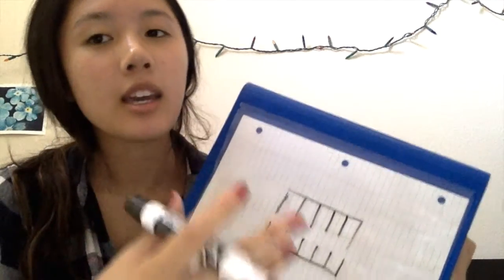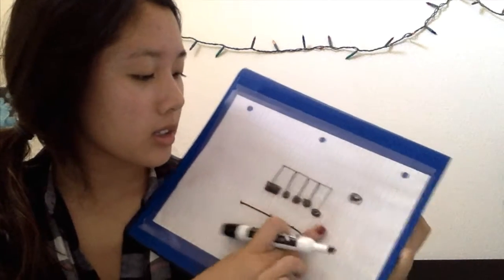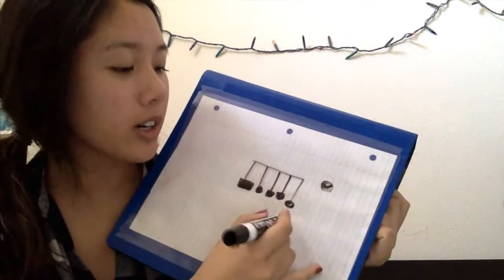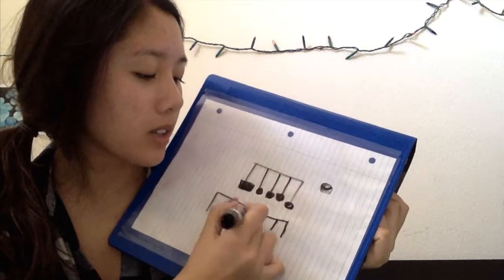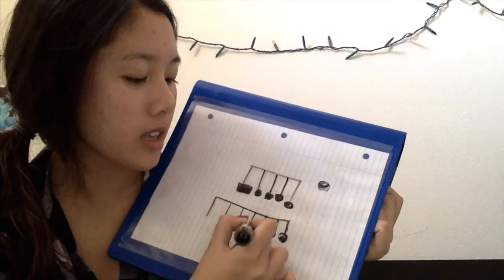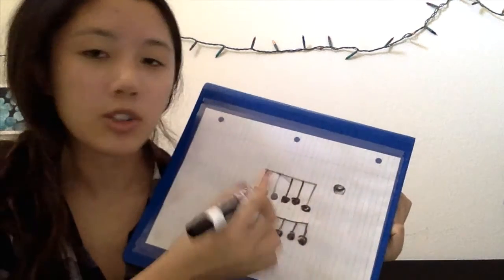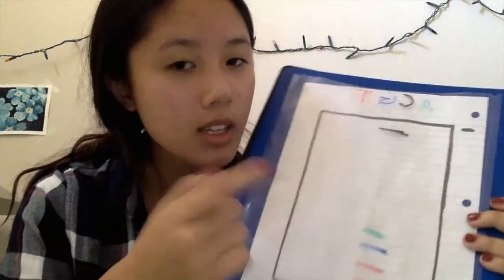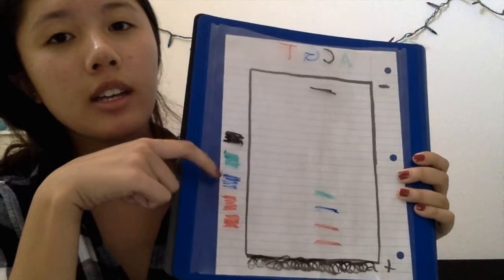DNA cycle sequencing